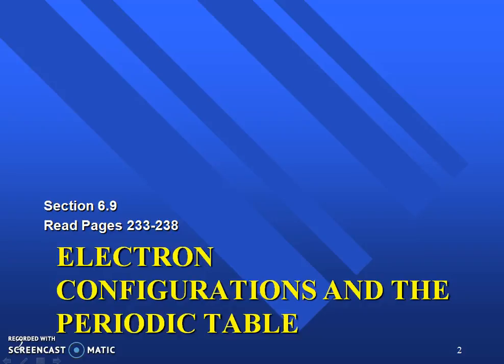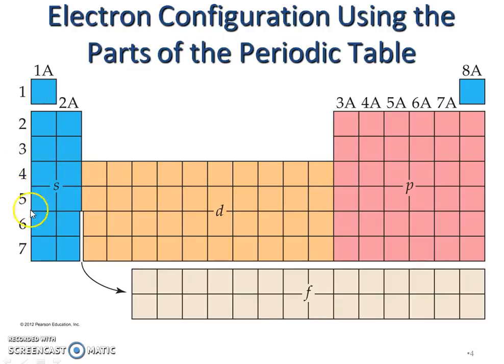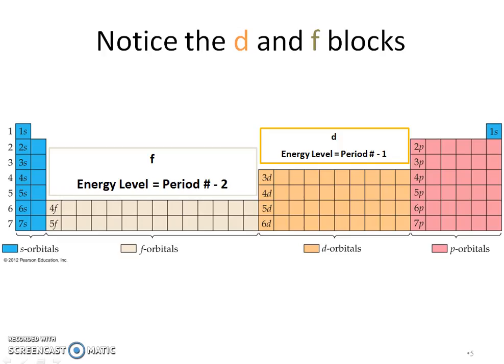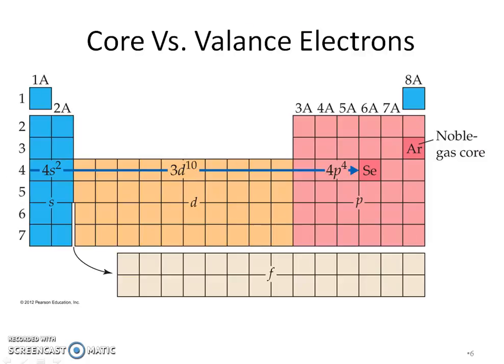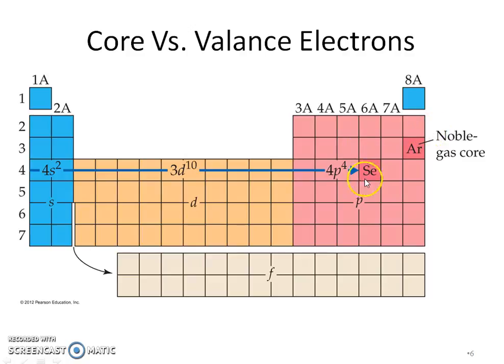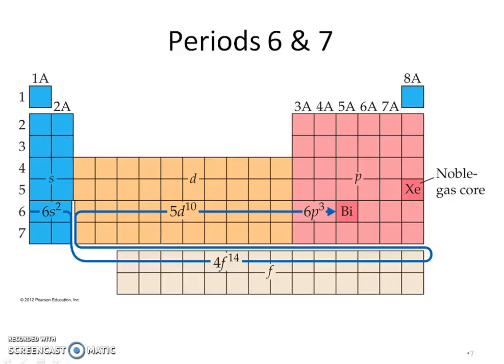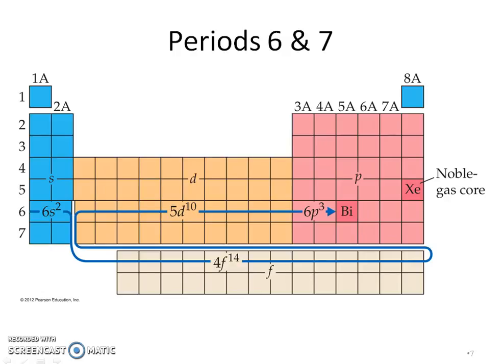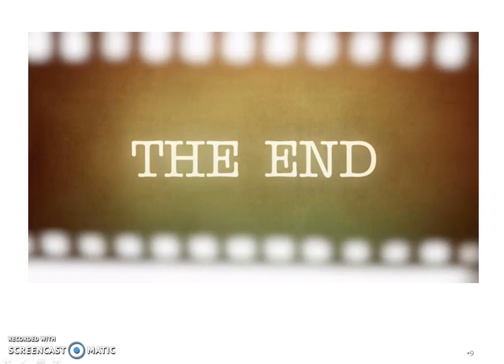Electron Configurations and the Periodic Table (AP Chemistry Section 6.9)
This video goes over how to use the Periodic Table to find the electron configuration of elements